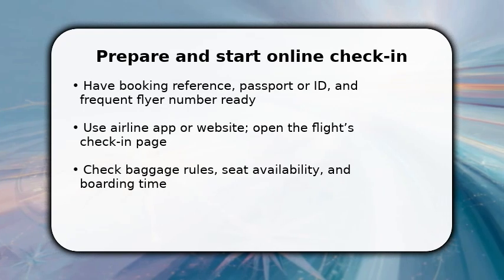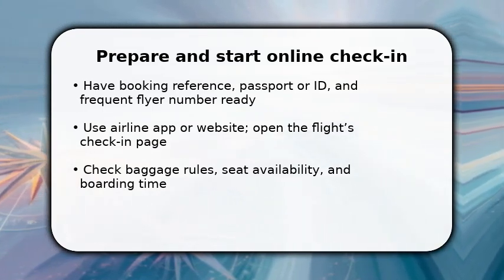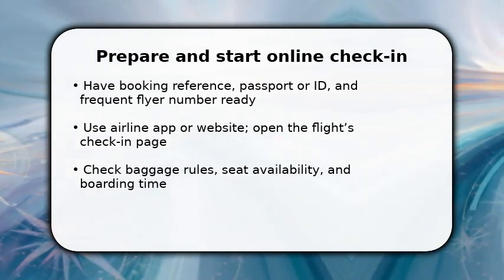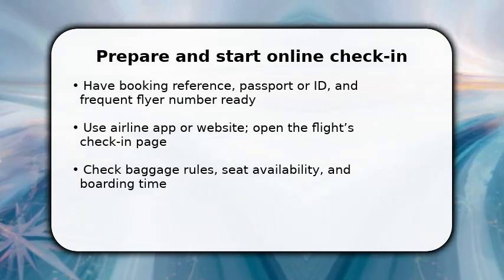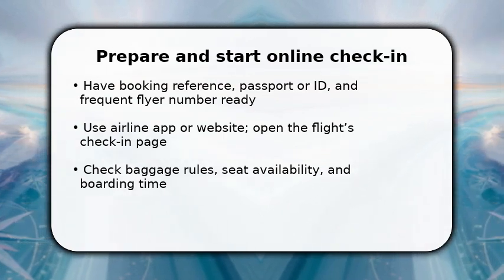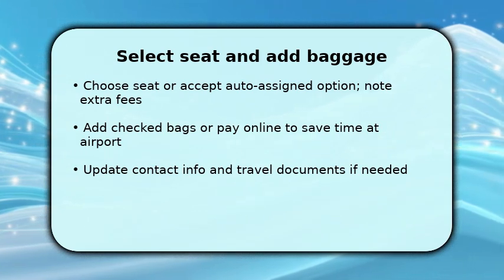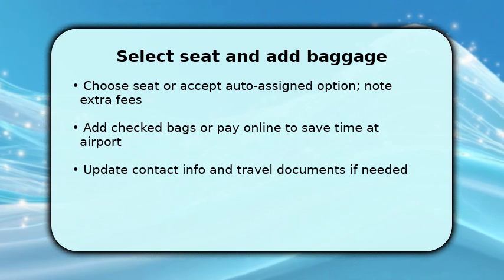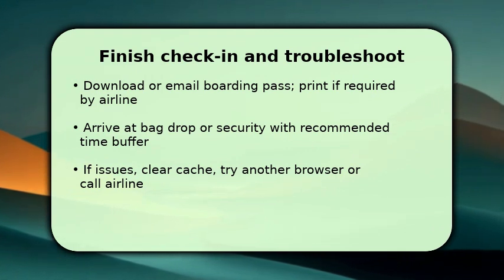How to Check in Online for a Flight - Easy Guide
How to Check in Online for a Flight - Easy Guide | 🔒 Surfshark VPN Deal — Stay private and secure. $1.99/mo + 3 Months Free ▸

Discover the simple steps to check in for your flight online, ensuring a hassle-free travel experience. This quick guide covers essential tips and tricks from selecting an airline'dictated website or app through completing digital boarding passes.

online check-in, flight check-in process, digital boarding pass, airport security line skip, travel convenience online